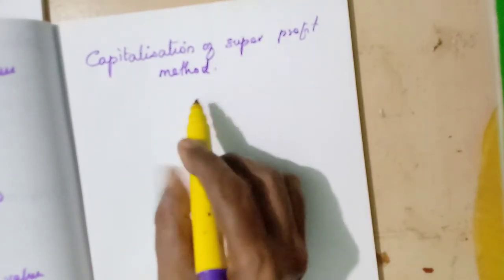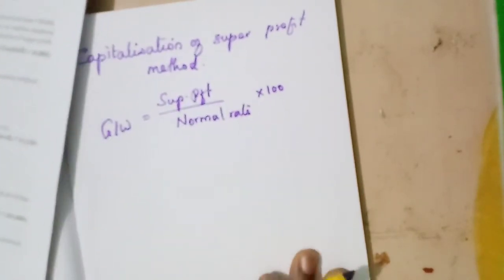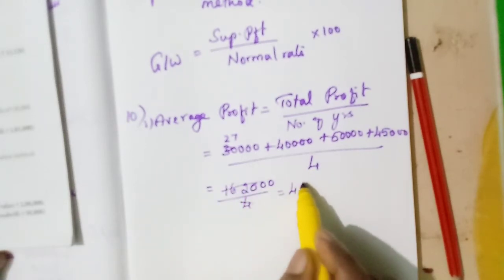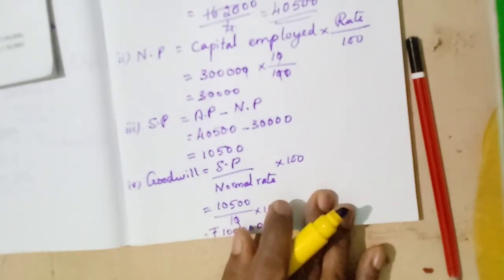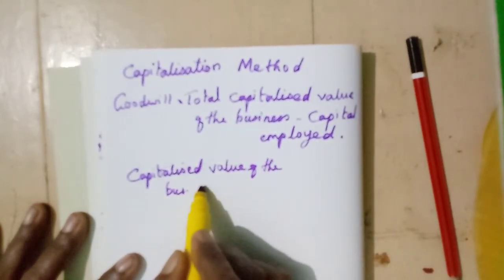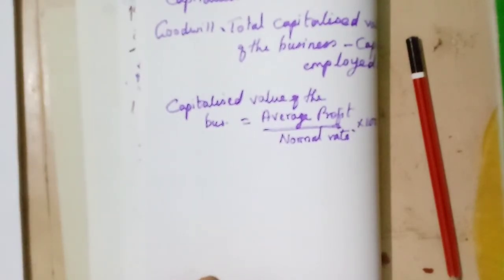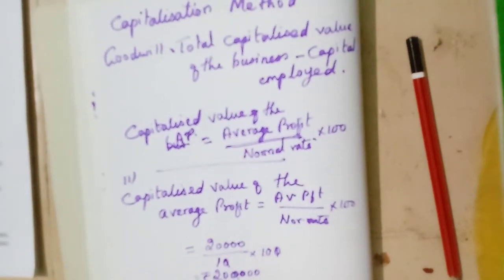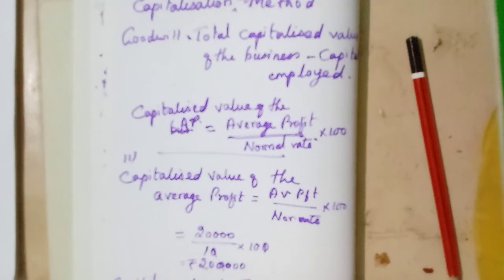Grade XII Accountancy Goodwill 08/10/2020. 9.a.m.